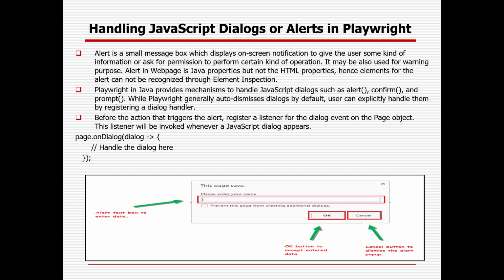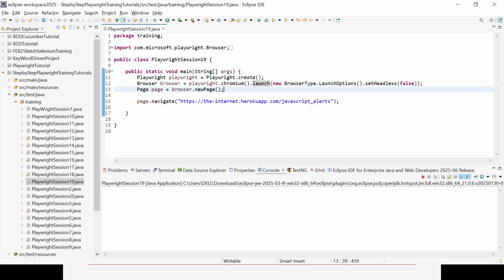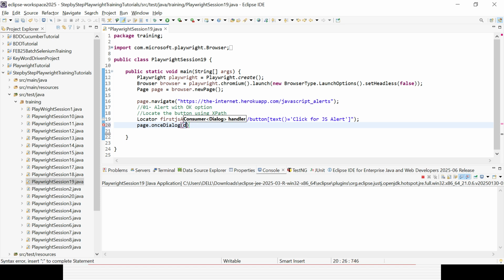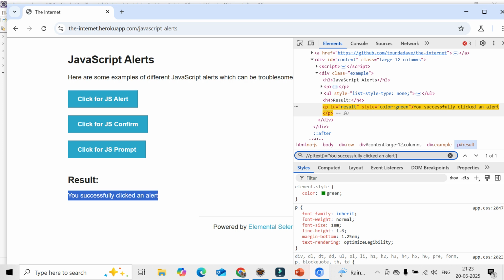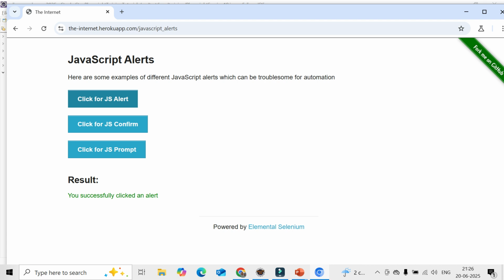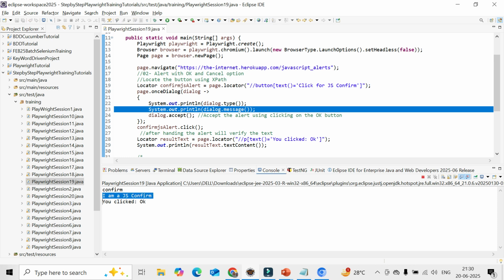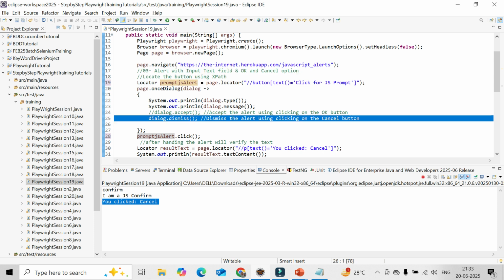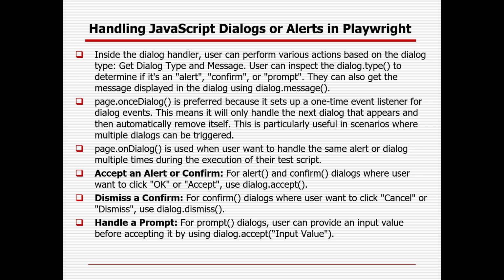S#19: Handle JavaScript Dialogs or Alerts in Playwright - Playwright with Java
How to Handle JavaScript Dialogs or Alerts in Playwright with Java

Playwright Java: The Ultimate Test Automation Framework Guide
Playwright Java: Build a Robust Test Automation Framework from Scratch
Master Playwright Java: Build a Modern Test Automation Framework
Playwright Java: Unleash the Power of Test Automation for Your Apps
Playwright Java: Advanced Locators and Page Objects
Playwright Java: Level Up Your Automation with Advanced Locators
Mastering Playwright Java: Powerful Page Objects for Efficient Testing
Playwright Java: Beyond the Basics – Advanced Locators & Page Objects
Unlock Playwright Java Power: Build Robust Automation with Advanced Techniques

Selenium 4 for Beginners: The Complete Guide to Web Automation
Java for Selenium: Beyond the Basics
Java Selenium Power Moves: Advanced Techniques You Need to Know
Selenium with Java: Unlocking Advanced Automation Techniques
Mastering Java for Selenium: From Beginner to Pro